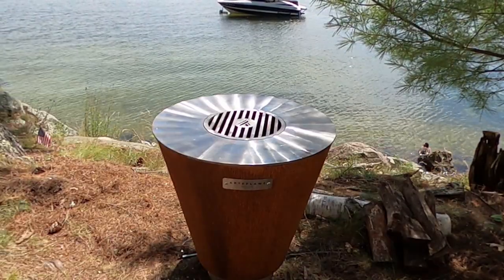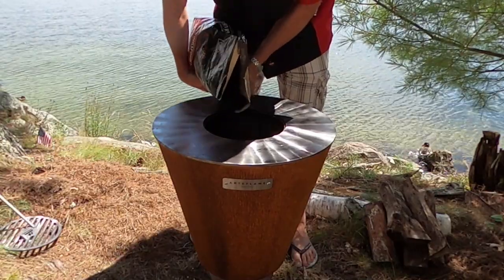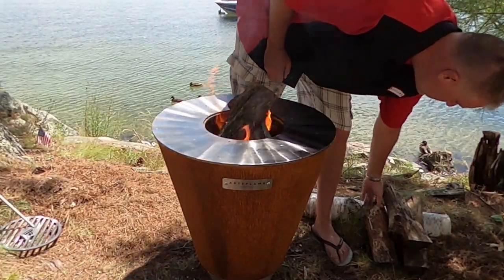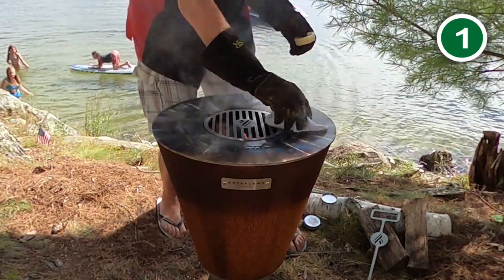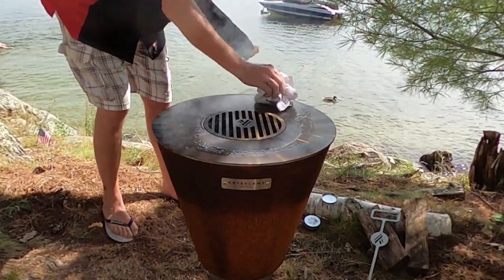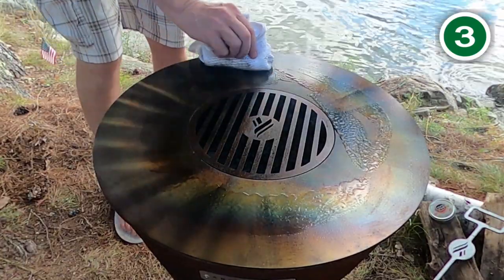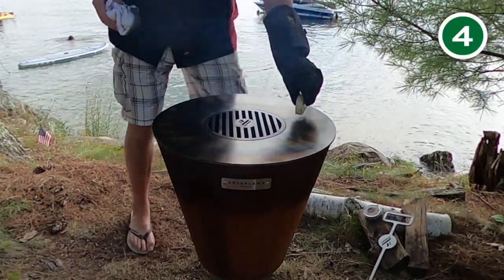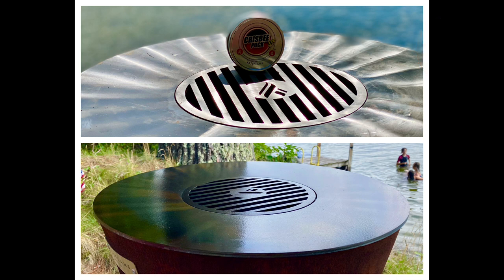Ultimate Flat Top Griddle Seasoning Guide: Perfect Non-Stick Surface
Master the Art of Seasoning Your Flat Top Griddle for Ultimate Cooking Performance

Unlock the full potential of your flat top griddle with our comprehensive guide to seasoning, ensuring your meals are not only delicious but healthy too. Seasoning a flat top griddle is essential for creating a non-stick cooking surface and preventing rust, enhancing the durability and longevity of your flat cooktop. This video tutorial takes you step-by-step through the process, from cleaning to heating and oiling, so you can achieve the perfect seasoning. Whether you're a seasoned chef or a cooking novice, our expert tips will help you maintain your flat top griddle in top condition for years to come. Watch now to transform your flat top griddle into the ultimate cooking tool and elevate your culinary creations!

For the best US made stainless steel flat top griddle scraper